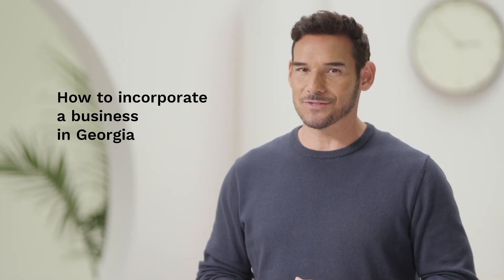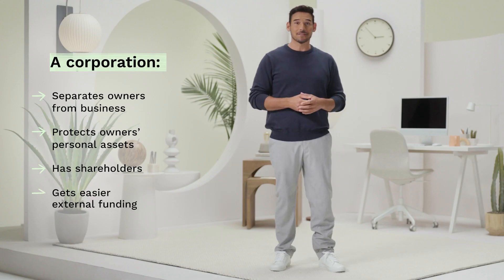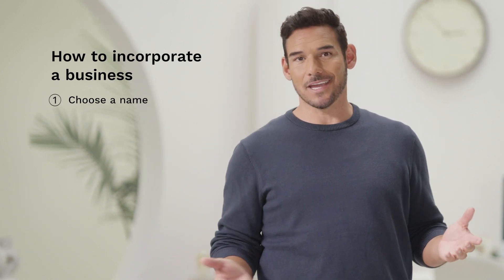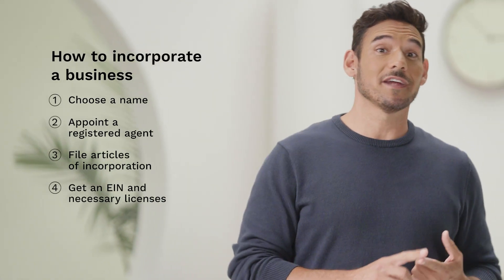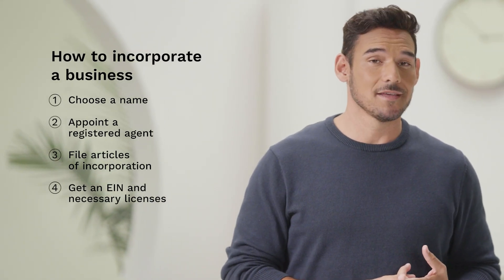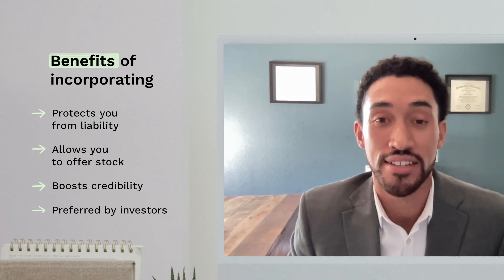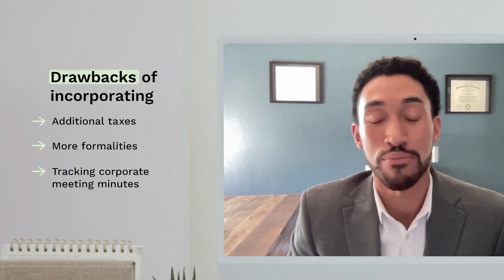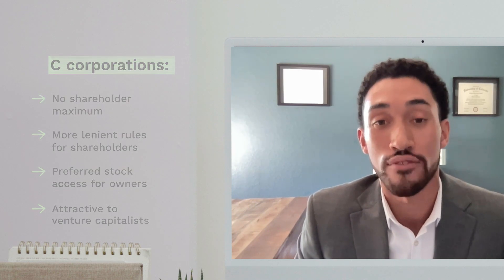How to incorporate your business as a C corp in Georgia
Incorporating your business in Georgia and looking for some guidance? LegalZoom is here to help. Incorporating can help attract investors and boost your credibility. Here’s what you need to know about how to incorporate a business, the pros and cons, and the difference between an S Corp vs. C Corp so you can make the best decision for your business.